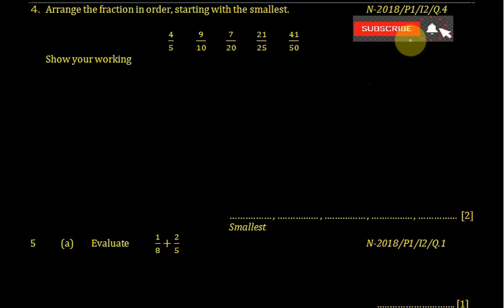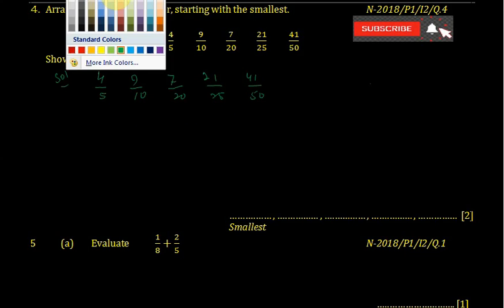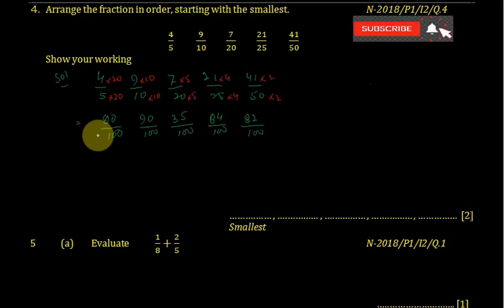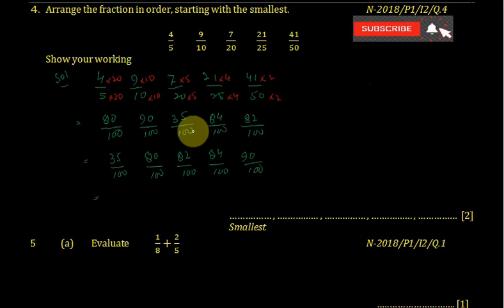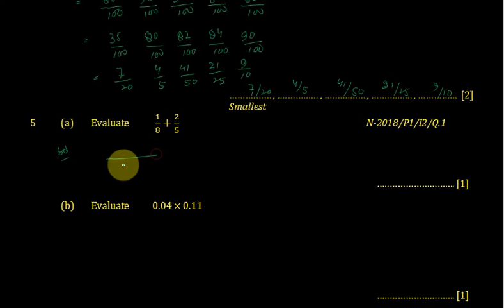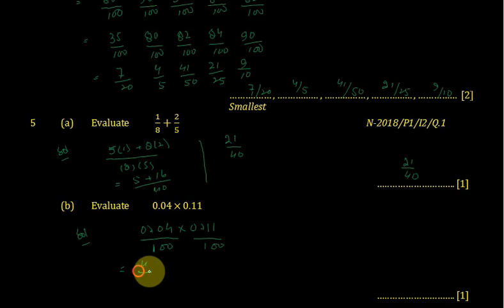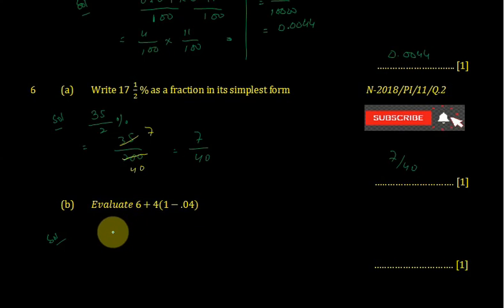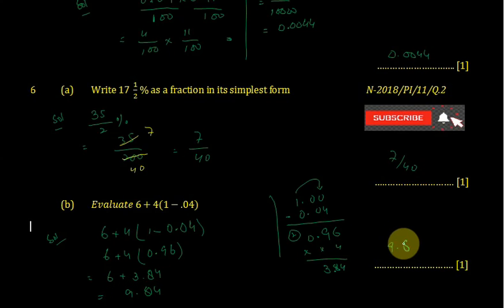Mathematics (4024)P-I 2018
Topic Numbers